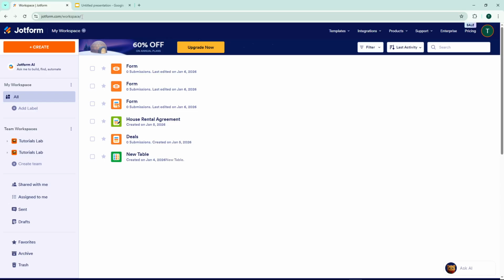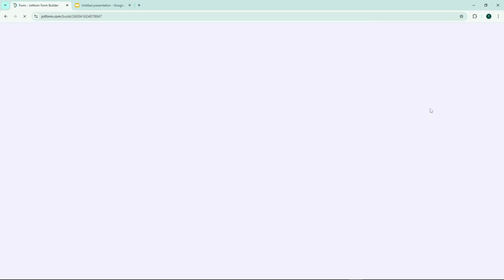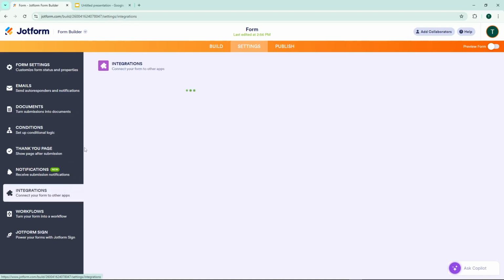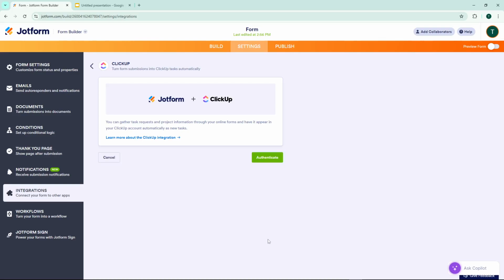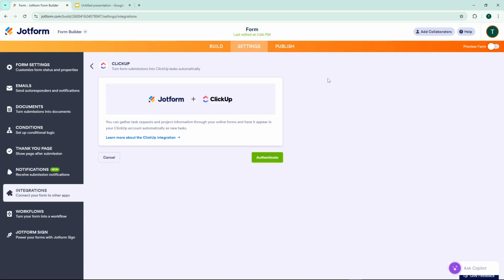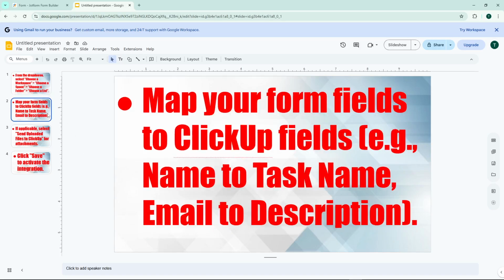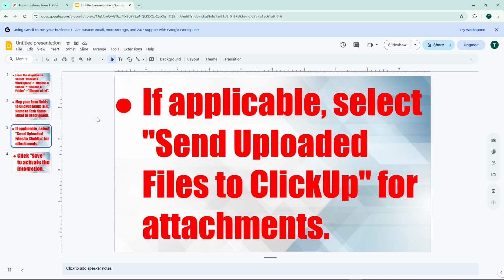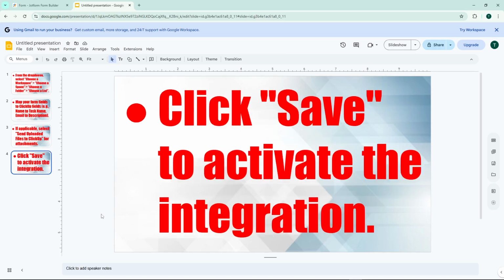How to Integrate Jotform With ClickUp (Tutorial 2026)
Along the way, you'll learn how to integrate Jotform with ClickUp, connect Jotform to ClickUp workflow, Jotform ClickUp integration setup guide, automate tasks using Jotform ClickUp, link Jotform submissions into ClickUp, setting up Jotform ClickUp integration tutorial, create ClickUp tasks from Jotform, Jotform to ClickUp automation process, best way to connect Jotform ClickUp, enable Jotform ClickUp data sync, step by step Jotform ClickUp, add Jotform form data to ClickUp